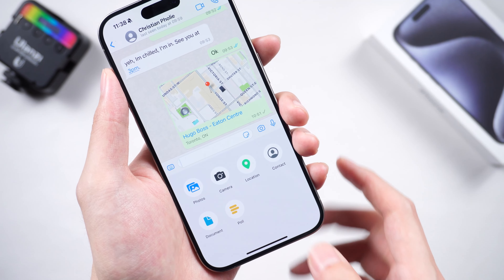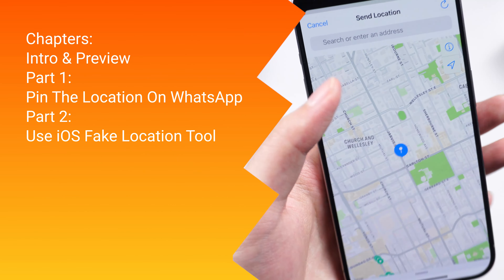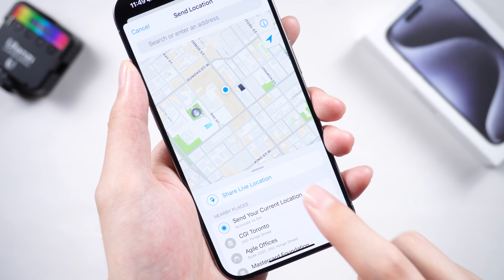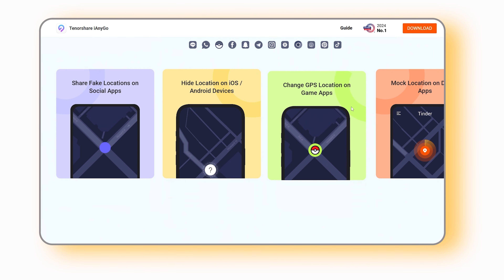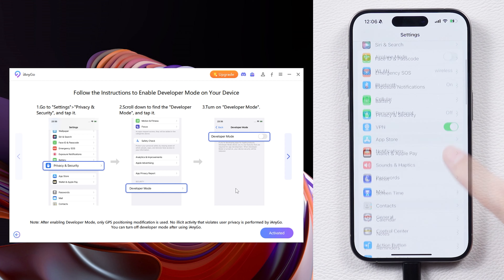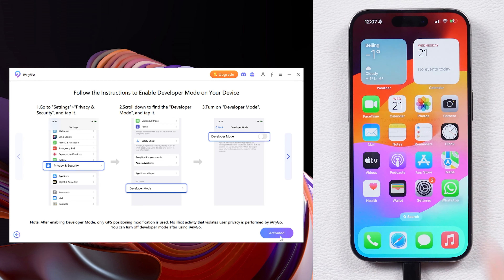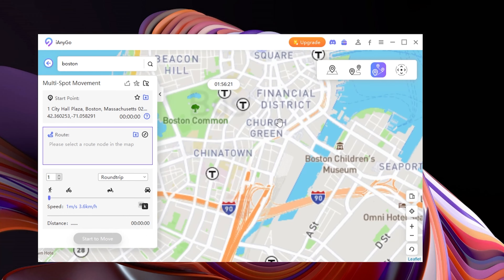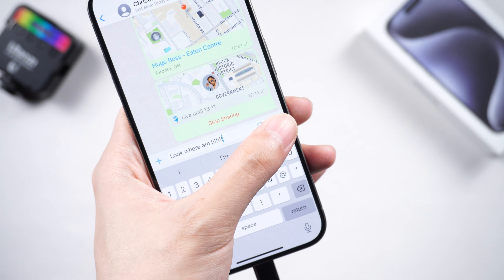🤪How to Send Fake Location on WhatsApp | Share Live Location | iPhone & Android Supported 2024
How to send fake location on WhatsApp? How to share fake live location on WhatsApp on iPhone and Android? In Today's video, I will show you how to do. Don't miss out, and Download iAnygo

🎁iAnyGo is the best and powerful location changer that can easily change the virtual location for your iPhone, you can jump to anywhere around the world without jailbreak and root.

Timestamp
00:00 Intro & Preview
00:30 Part 1: Pin The Location On WhatsApp.
00:48 Part 2: Use iOS Fake Location Tool.

⚠Important notice
1. Provide help to user change GPS locations on their iOS devices.
2. Protect your actual GPS location from being tracked by the others.

1. Please use the product within the scope allowed by the law of your country/region.
2. Users shall bear all legal responsibilities if the use of this product violates the laws of their country/region.
3. User will assume full responsibility if they use the product to play Location Based Game and the game account being banned. (Location Based Game such as Pokémon Go, Harry Potter Wizard Unite, The Walking Dead Our Word, and Jurassic World Alive extra)
4. Before downloading, installing, registering, or using this product, please consult your own legal advisor on the legality of the way you intend to use this product to avoid any legal liability.